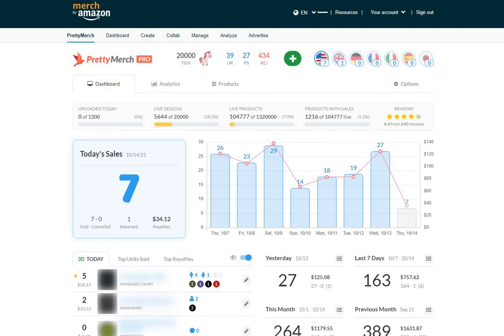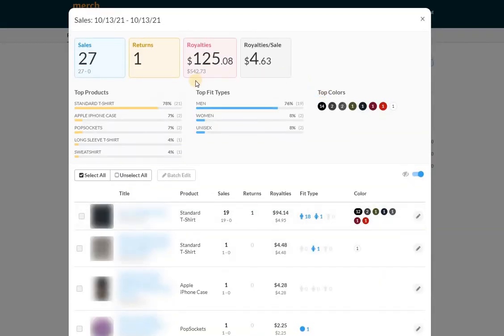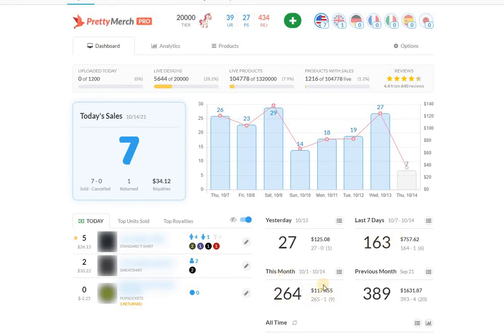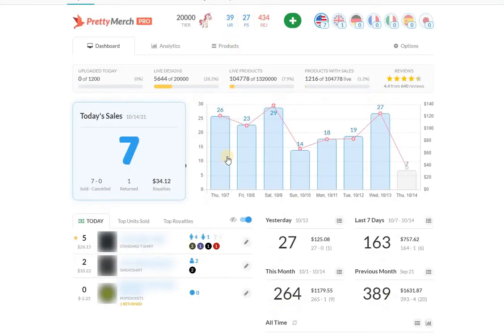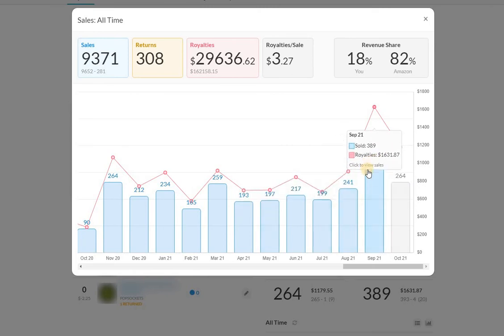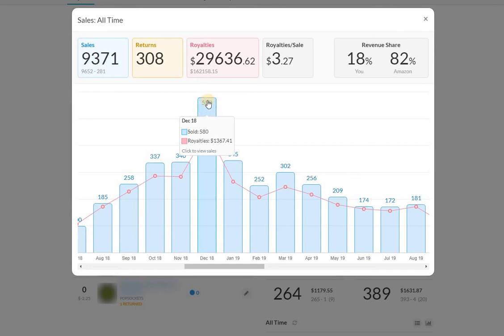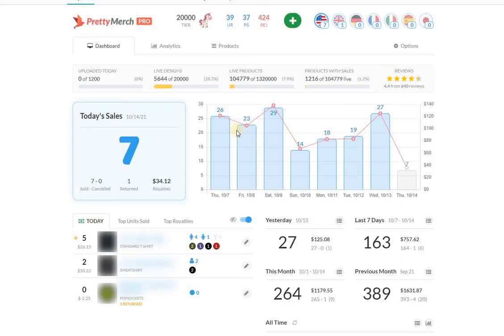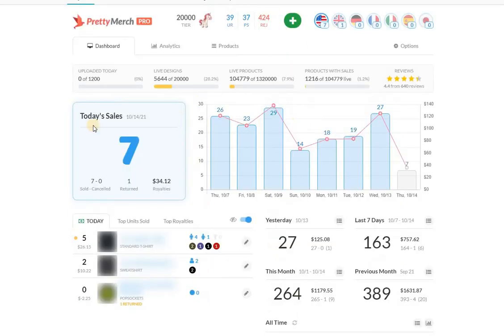MERCH BY AMAZON - Oct 14, 2021 Sales Update - Another Incredible Day - I'm Loving Q4 & Will Miss It!